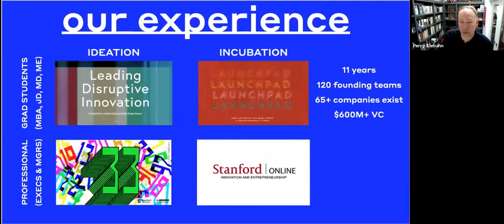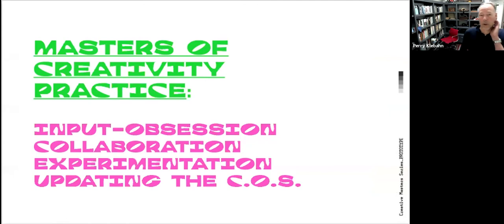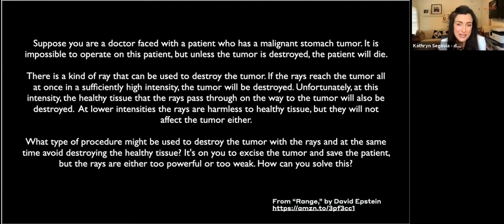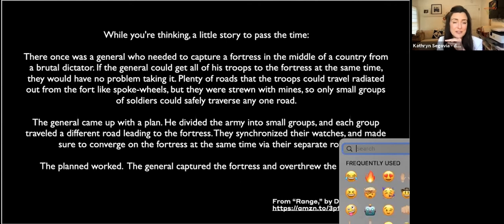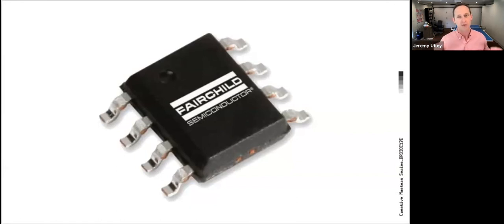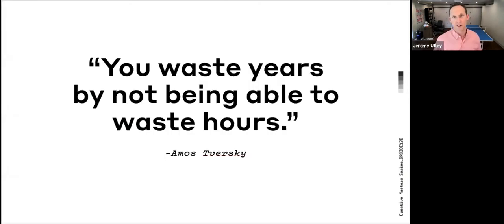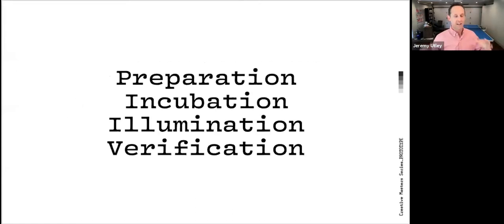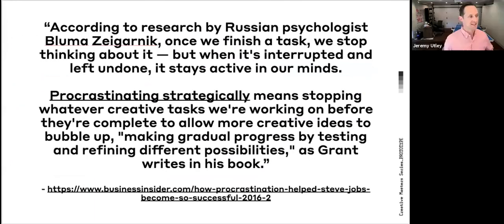Masters of Creativity: The Inspiration Discipline (Design Thinking)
Jeremy Utley and Perry Klebahn, the Directors of our Executive Education Program, on “The Inspiration Discipline,” a talk about cultivating the rich and varied inputs needed to drive creative output.

The topic of innovation often triggers natural associations with output. For anyone who's spent much time in the field, it's clear that creativity is a function of input, not output. Yet very few have a structured approach for cultivating the inputs that drive fresh thinking.

Our belief is that anyone seeking to deliver innovation must cultivate a discipline of inspiration, which we define as deliberate pursuit of fresh inputs. This talk draws on research across the spheres of invention, scientific discovery, entertainment, innovation, and art to bring together a coherent approach to the routine practice of inspiration.